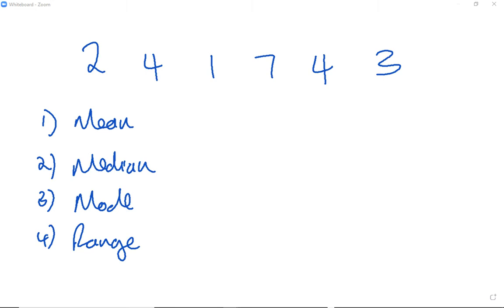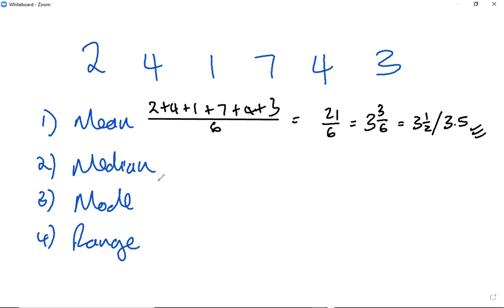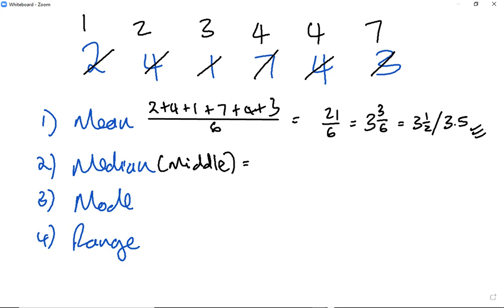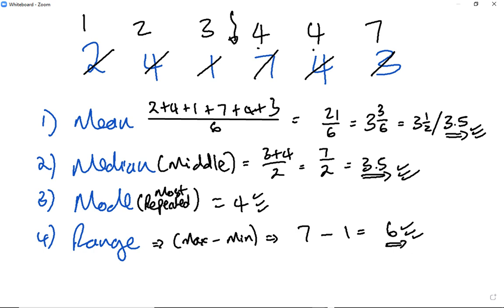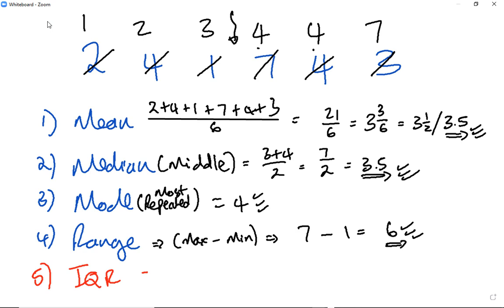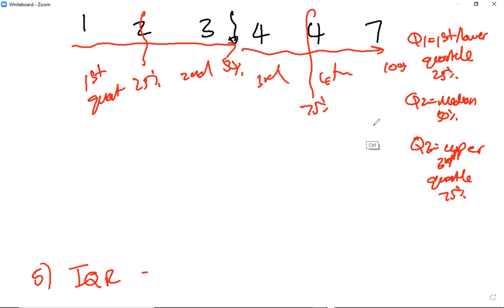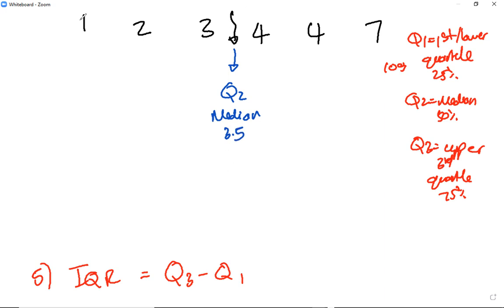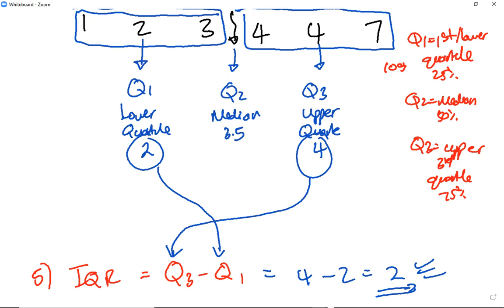Mean, Median, mode and IQR